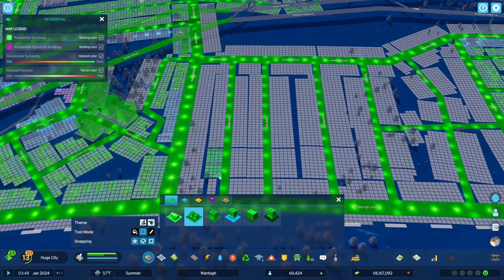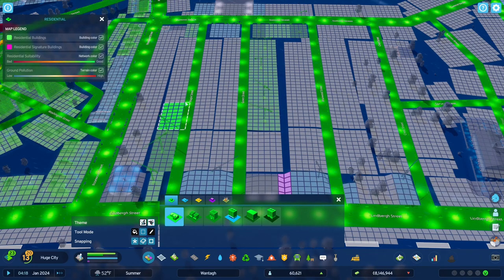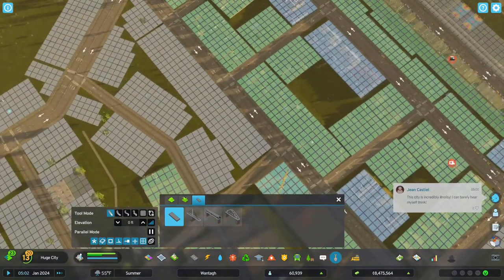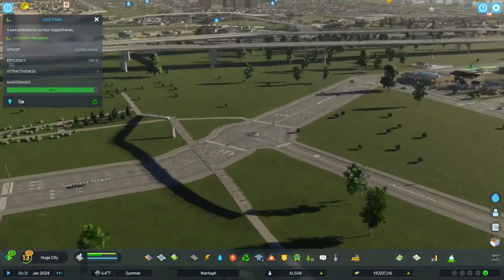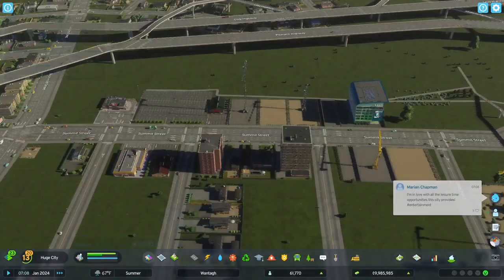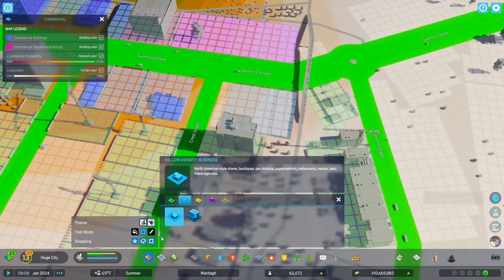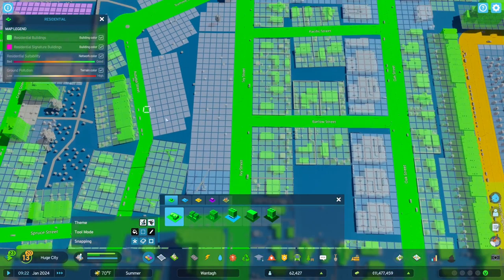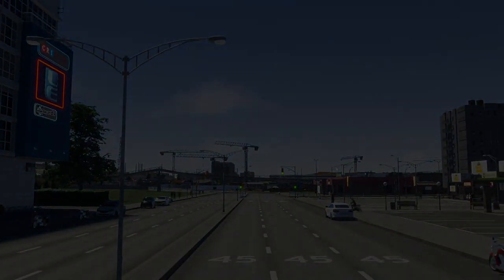extralife Eric Plays Cities Skylines II Ep 26 - Wantagh: Walnut Park